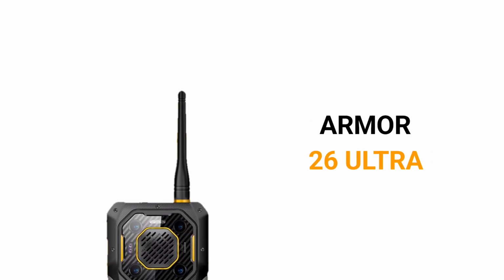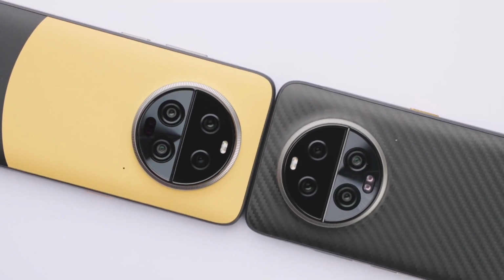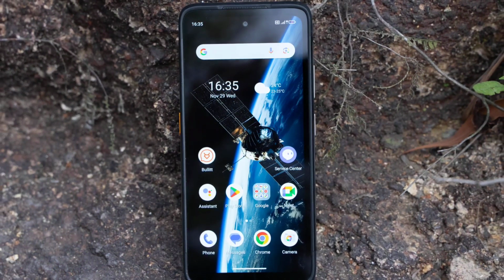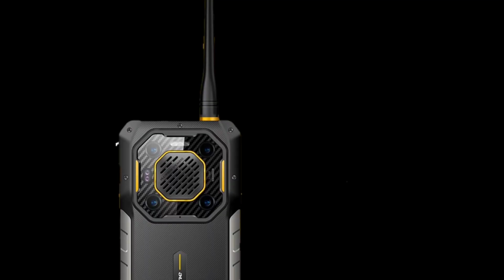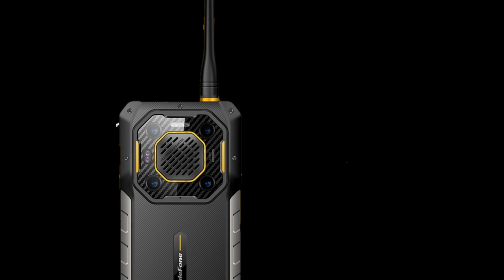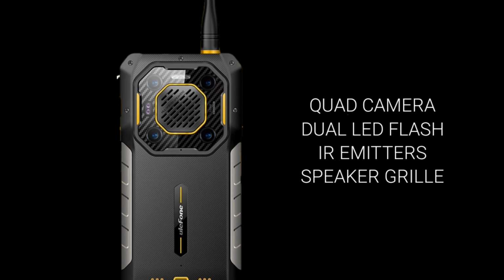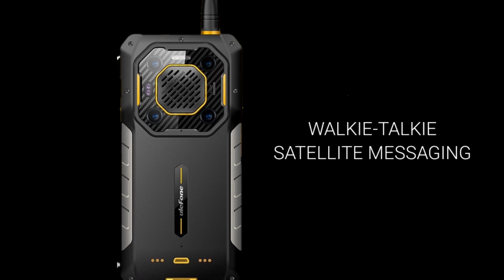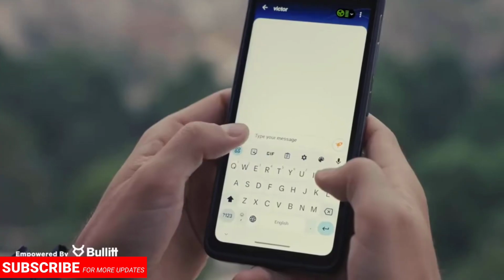Ulefone Armor 26 Ultra - Far Better Than The Armor 23 Ultra? 🤔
Ulefone Armor 26 Ultra specs, features, new rugged phone with better specs than the Armor 23 Ultra?